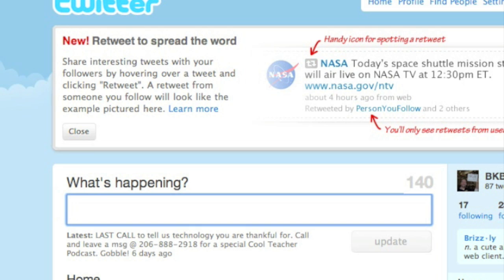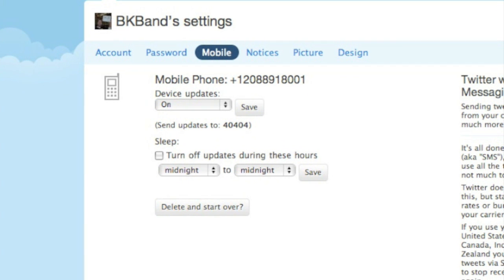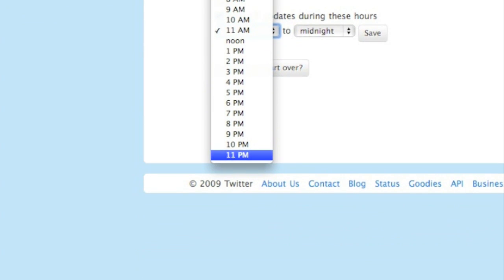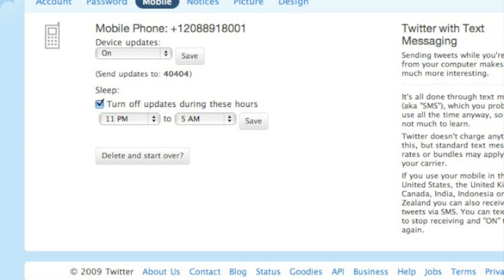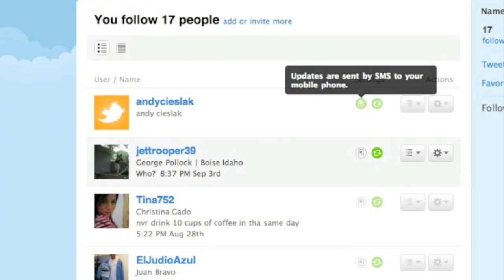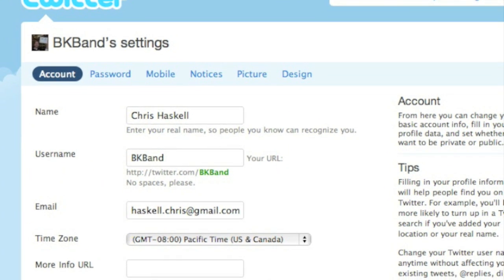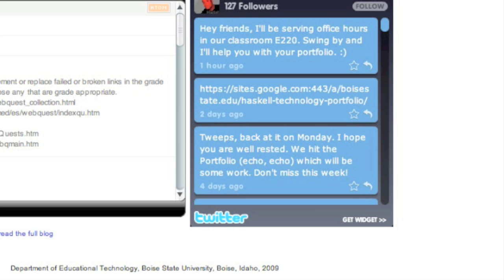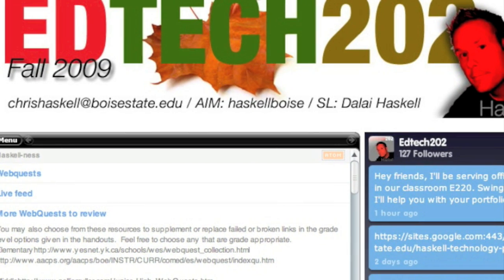Teacher Tips: Using Twitter in the Classroom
Your students, parents, and colleagues can follow what's happening in your class on their cell phones by connecting to you via twitter